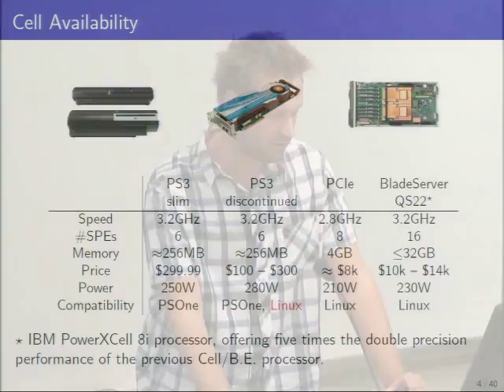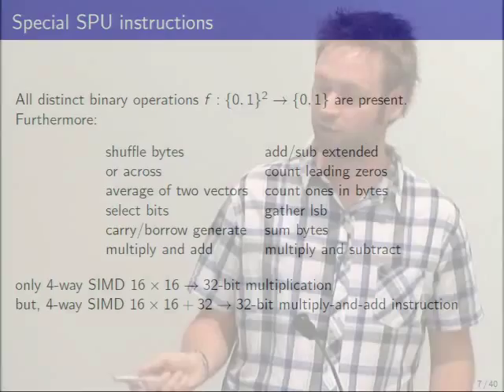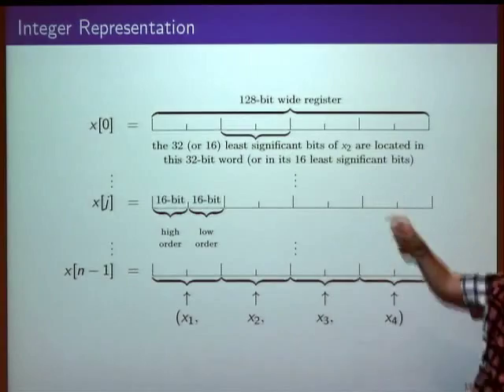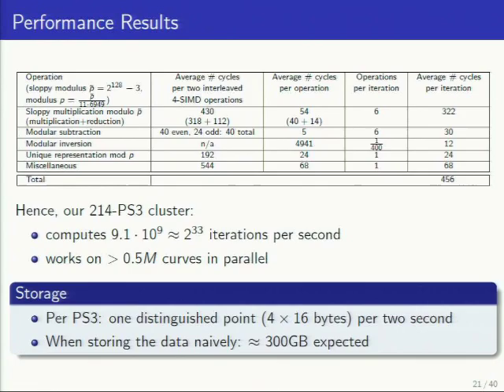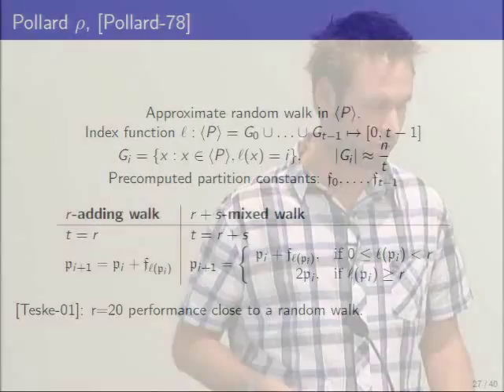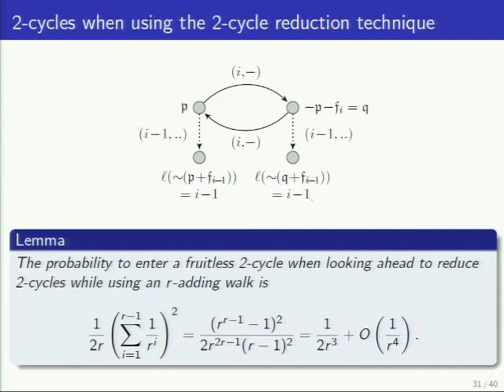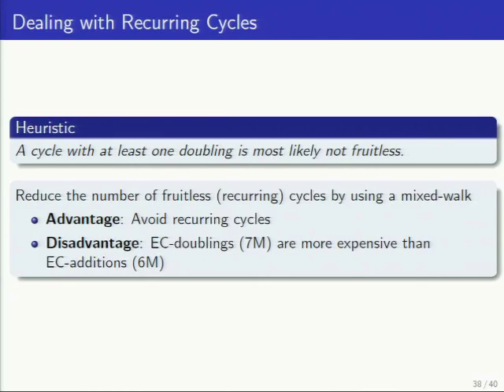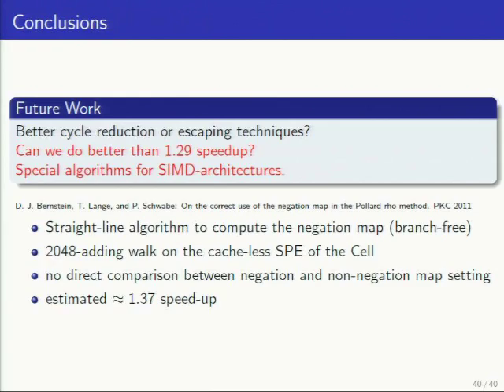How to solve a 112-bit ECDLP using game consoles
In this presentation I will outline two projects which I have been working on during my PhD.   Both projects are related to the elliptic curve discrete logarithm problem (ECDLP): the theoretical foundation of many modern cryptosystems.  First I will outline how we have set a new record by solving the ECDLP over a 112-bit prime field using a cluster of PlayStation 3 game consoles in 2009.  Next, the negation map optimization is discussed: this is an technique to speed up the Pollard rho method when solving the ECDLP. It is well known that the random walks used by Pollard rho when combined with the negation map get trapped in fruitless cycles. I will present that previously published approaches to deal with this problem are plagued by recurring cycles: effective alternative countermeasures are proposed.